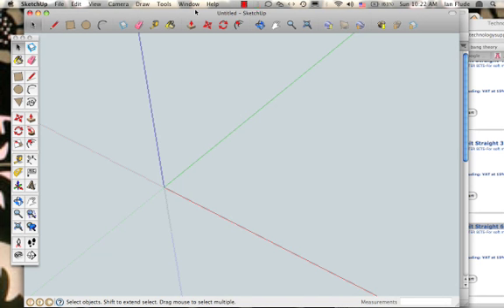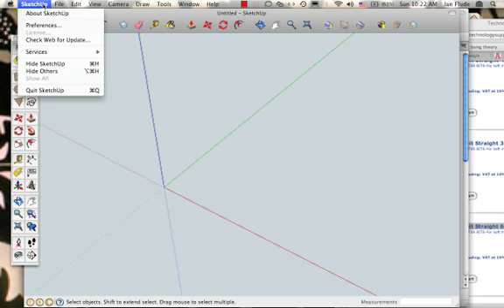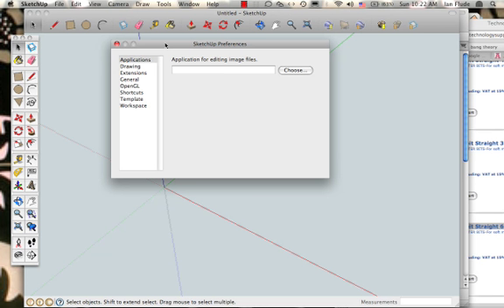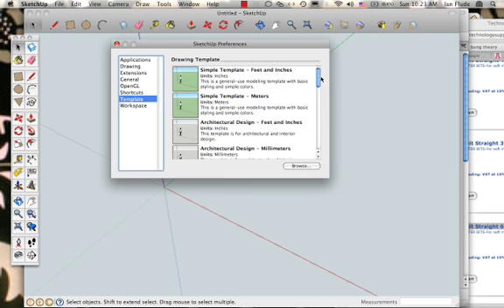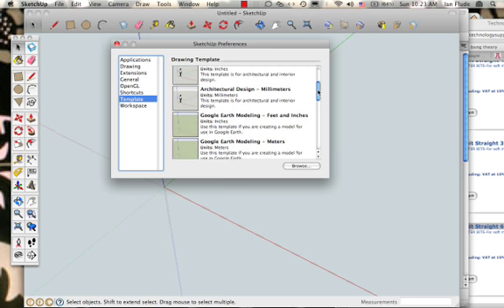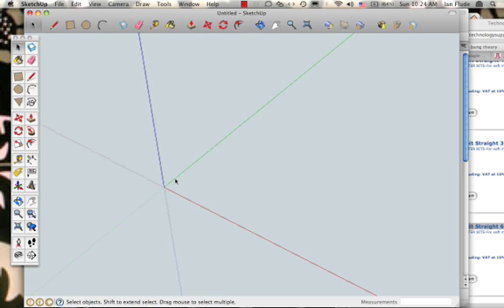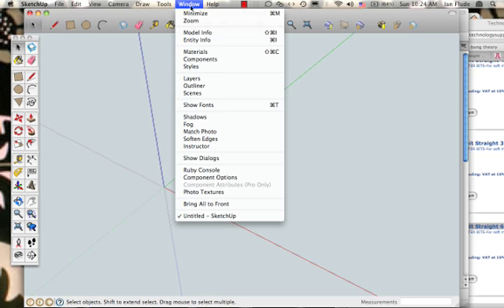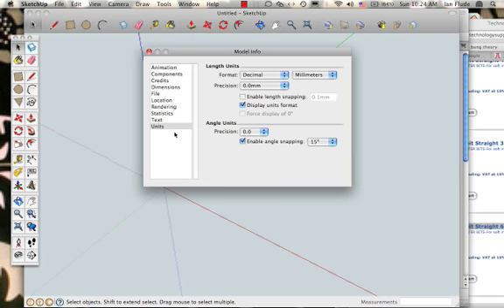Setting units in Sketchup